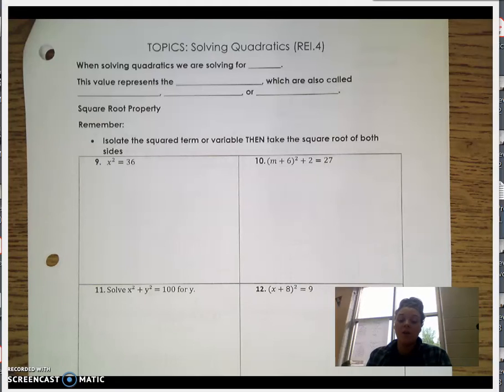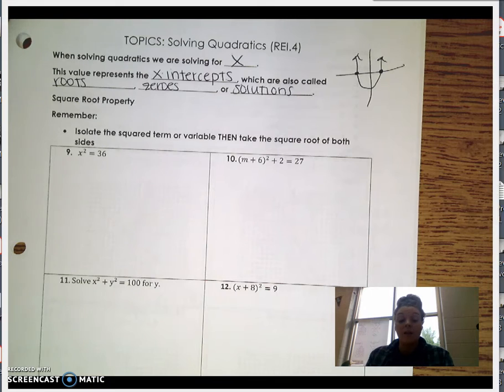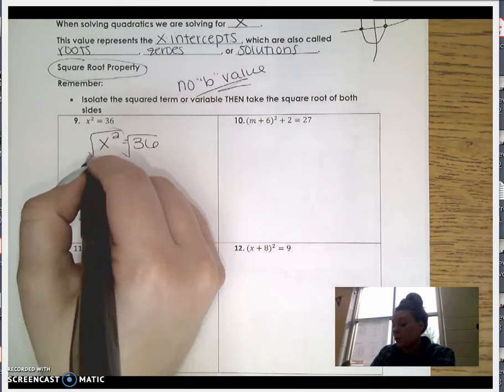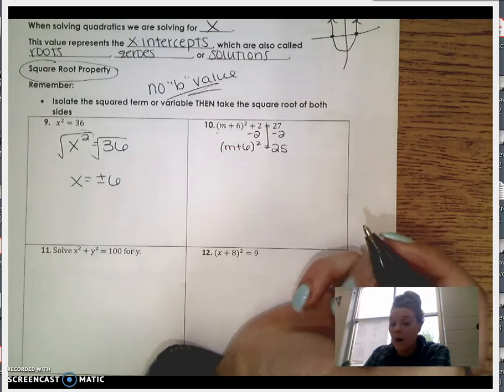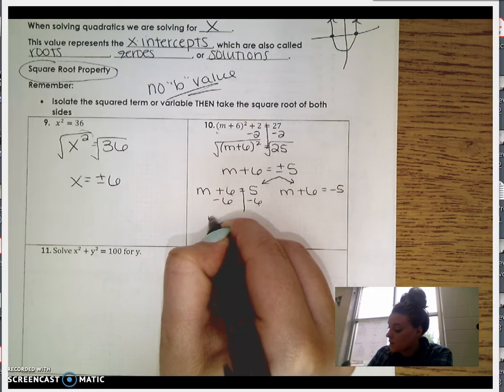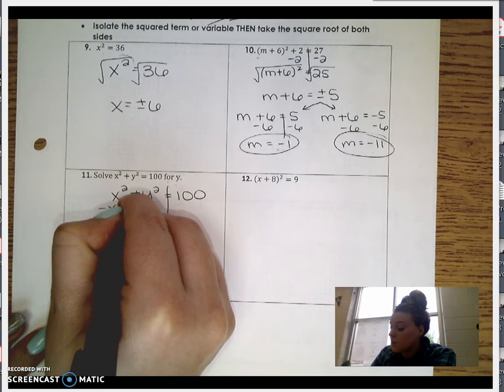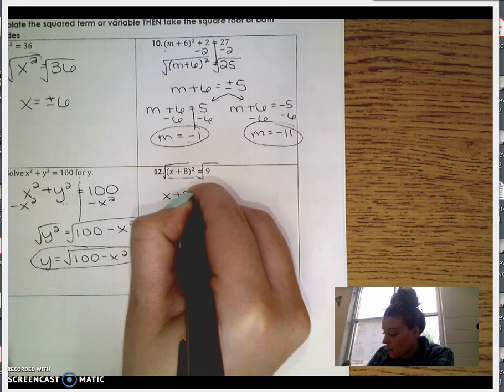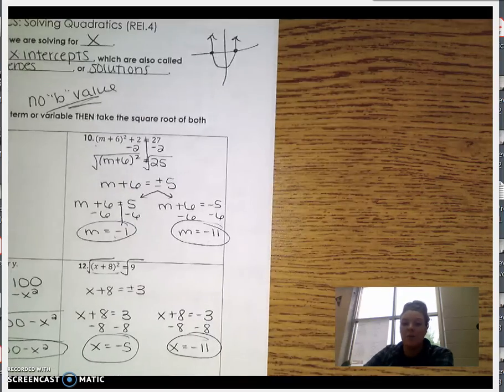EOC Review Day 4 (Part 3 of 4)